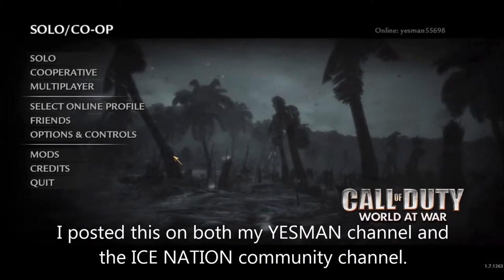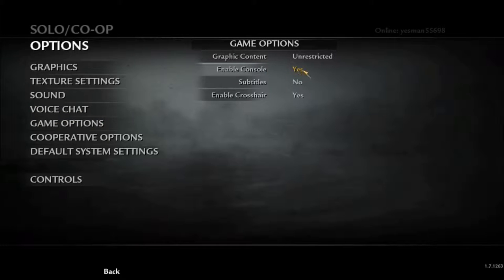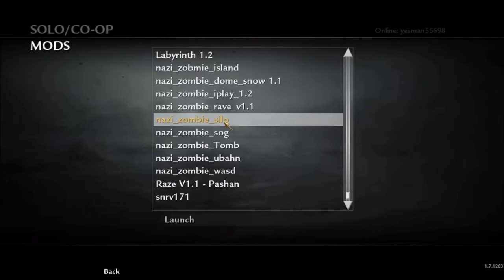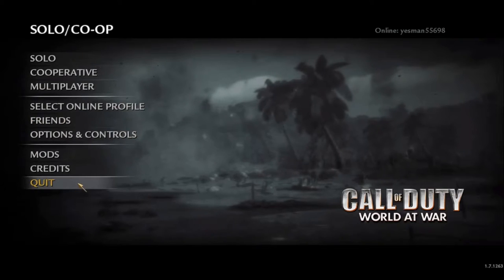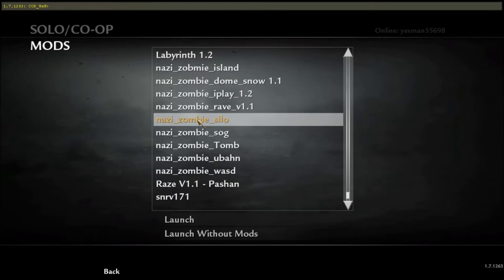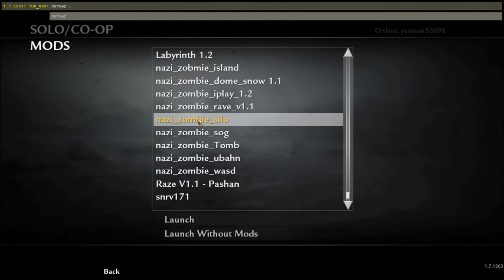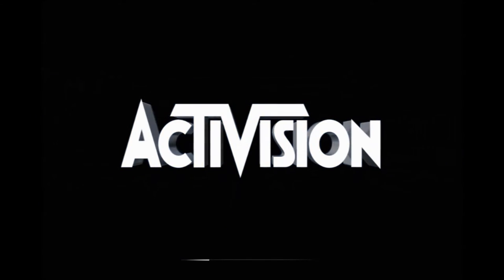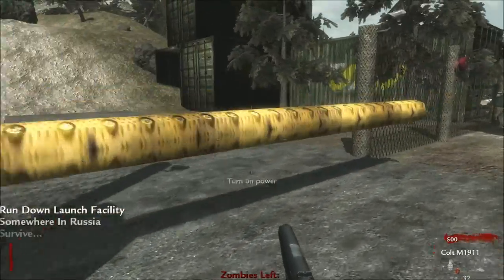How To Start Custom Zombies Maps (Call of Duty: World At War)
Hello! This is a video on how to start up a custom zombies map after you've downloaded it in Call of Duty: World At War.